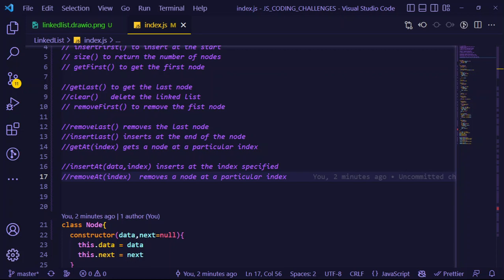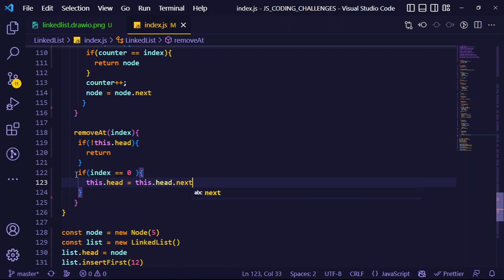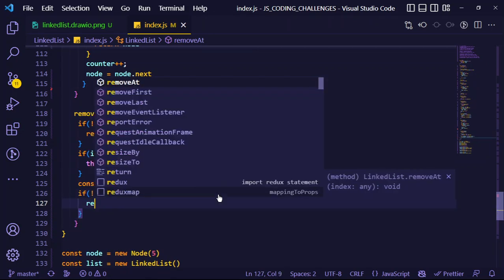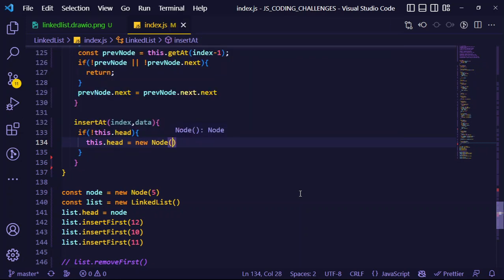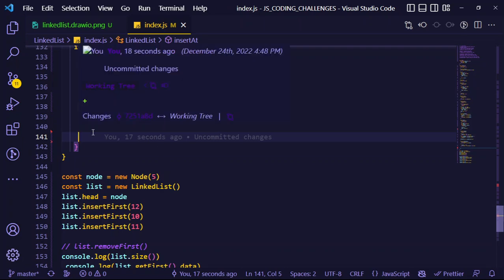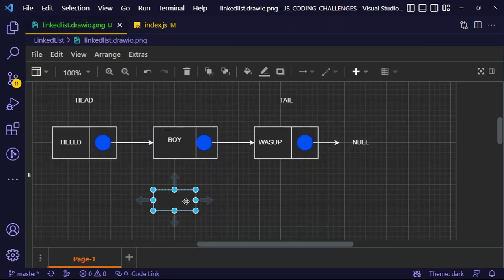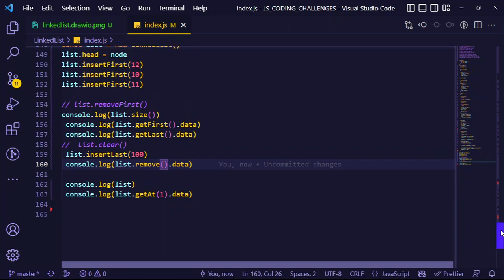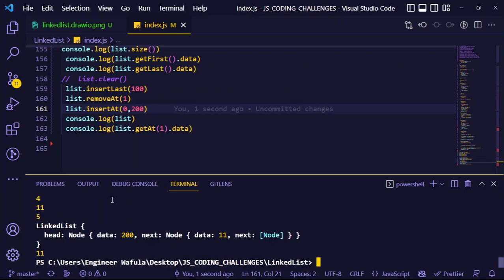Insert a node at an index in a linkedlist